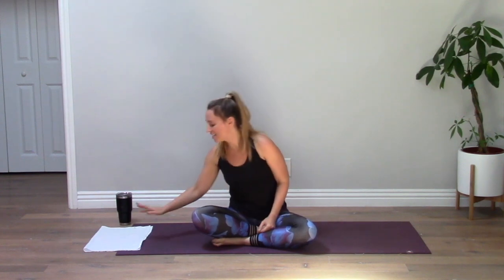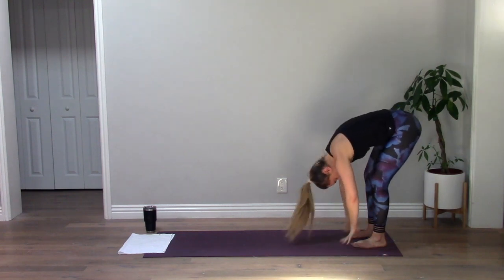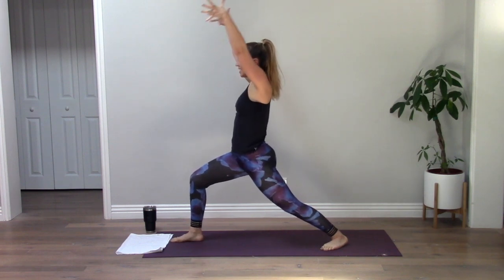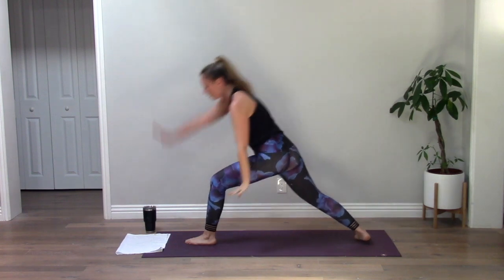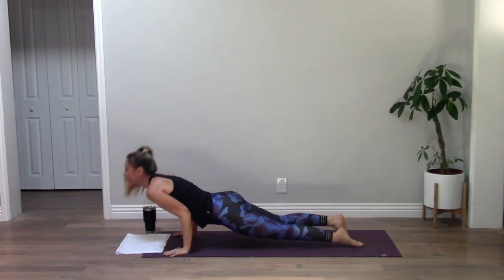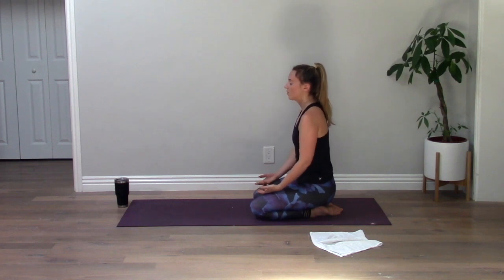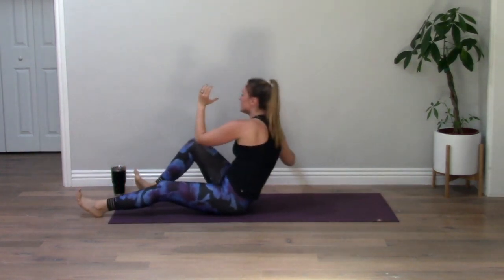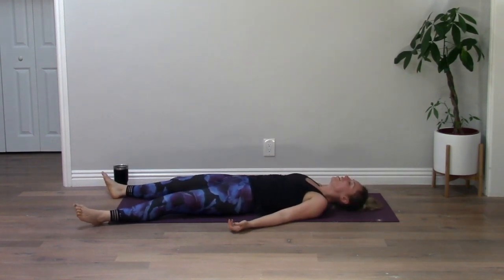Yoga Sculpt for your Core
Thanks for joining this core burn yoga sculpt! Feel free to put on your favorite jams or use one of my Spotify playlists to take you through this quick sculpt and flow.

-Elyse
Say hi, follow and share:
To learn more about Elyse, Yoga Burpees, info on special events and live classes,
Yoga Burpees with Elyse recommends that you consult your physician regarding the applicability of any recommendations and follow all safety instructions before beginning any exercise program. When participating in any exercise or exercise program, there is the possibility of physical injury. If you engage in this exercise or exercise program, you agree that you do so at your own risk, are voluntarily participating in these activities, assume all risk of injury to yourself.

I voluntarily waive any claim I may have against Elyse Fairburn - Yoga Burpees for any injury or damages that I may sustain as a result of participation in online classes. I agree to assume full responsibility for any risks, injuries or damages which I might incur as a result of participation.